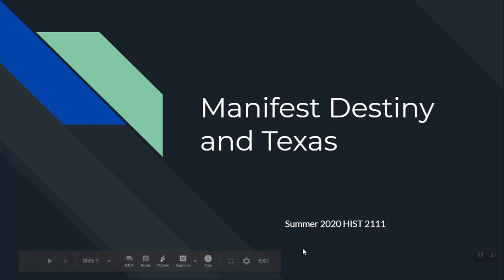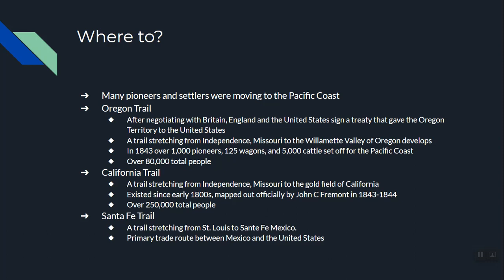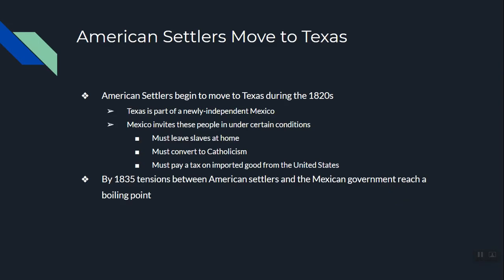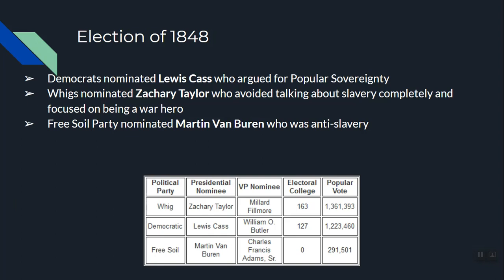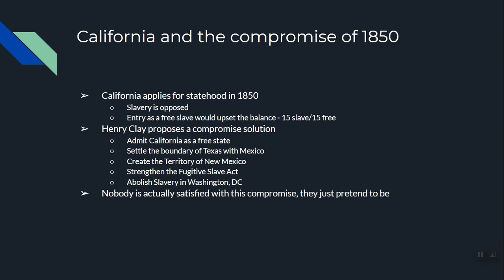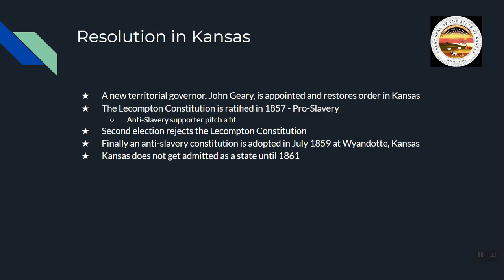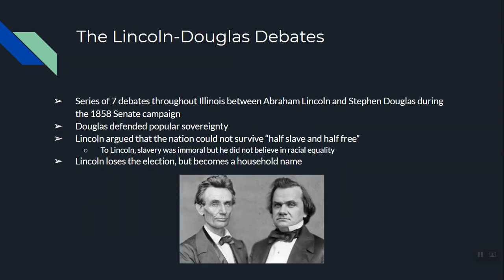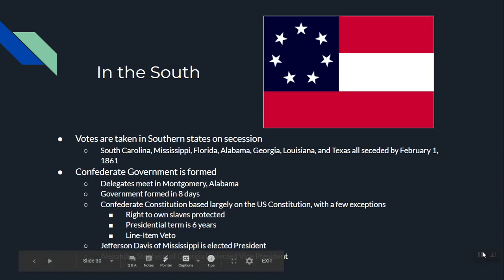Manifest Destiny and Sectional Conflict